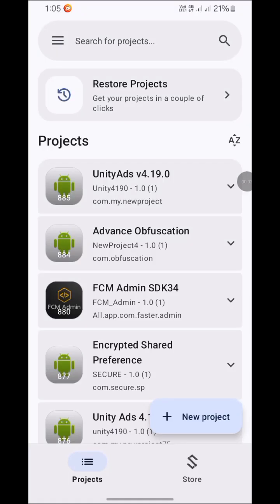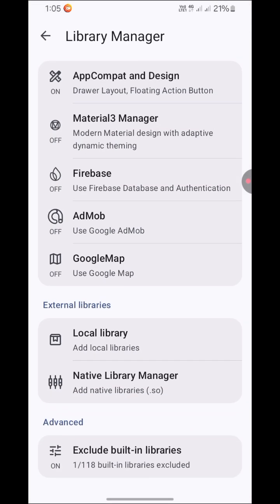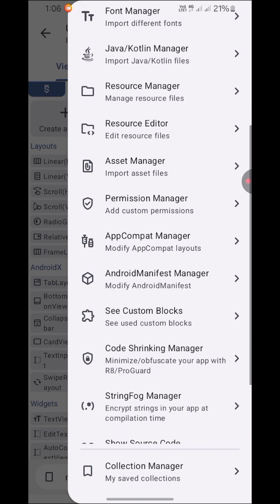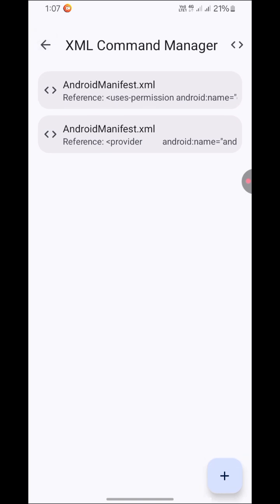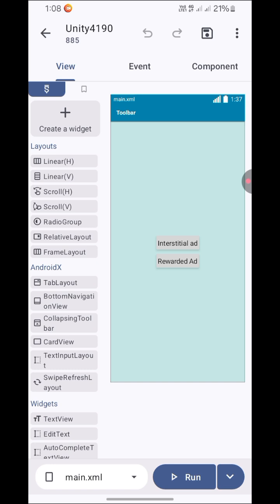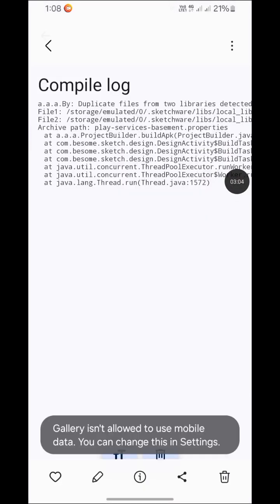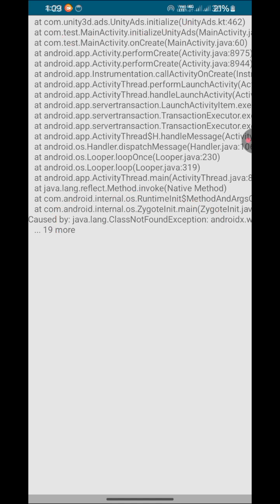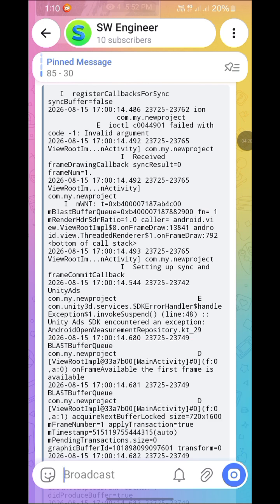Unity ads 4.19.0 | Sketchware Pro | Coming soon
Unity Ads latest SDK
Unity Ads 4.19.0

Unity Ads in Sketchware Pro